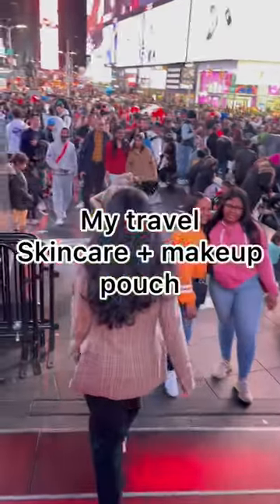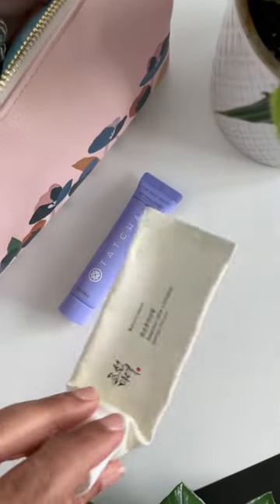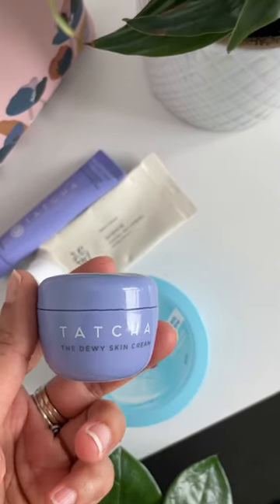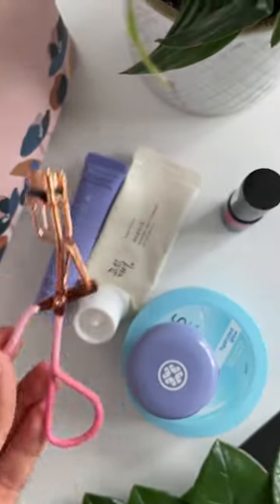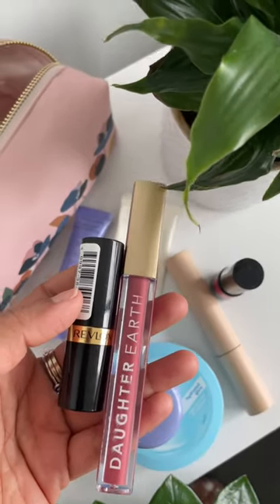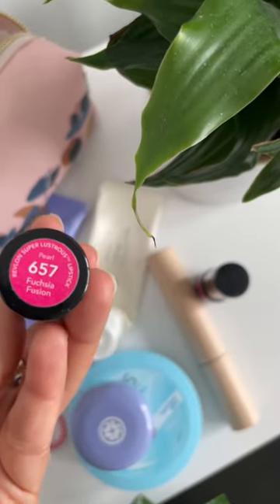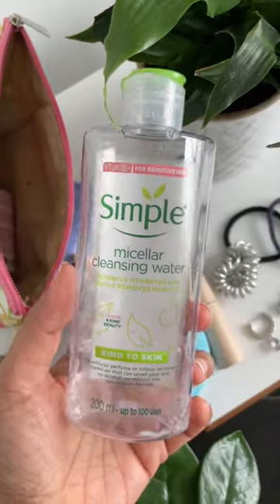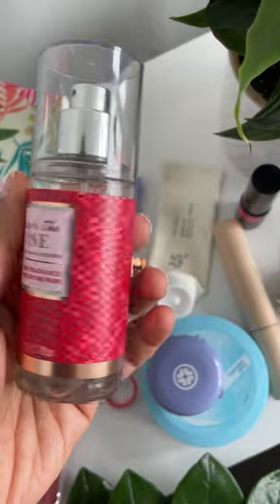My travel Skincare + makeup essential